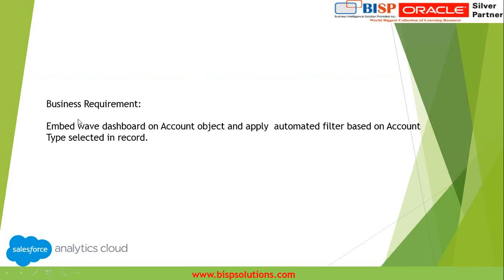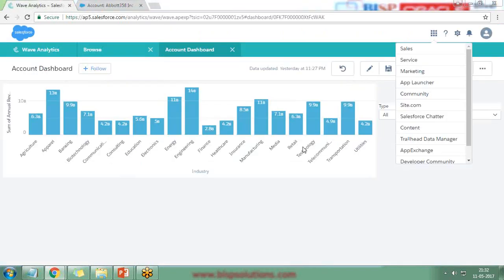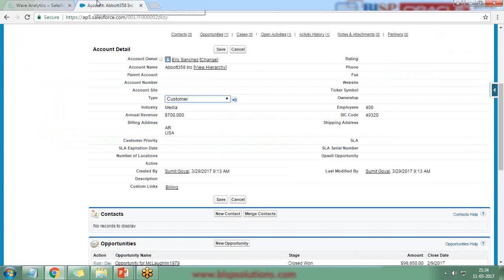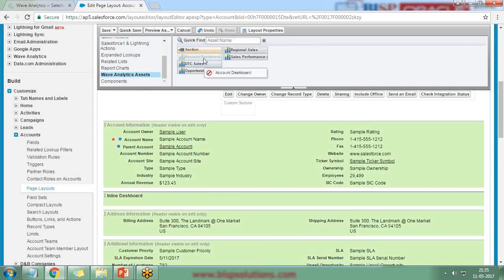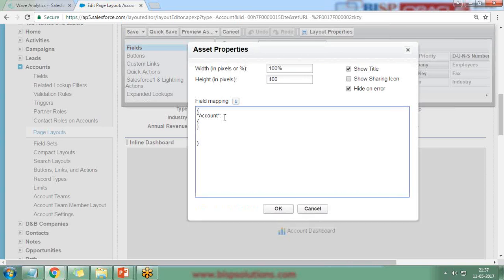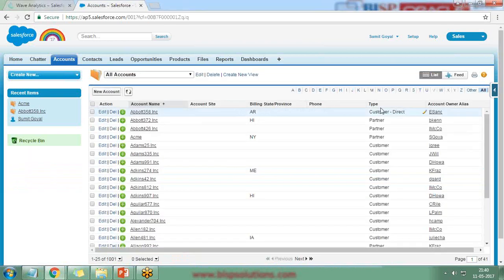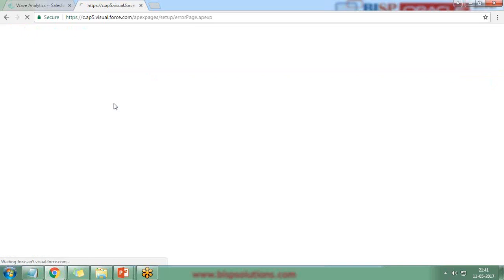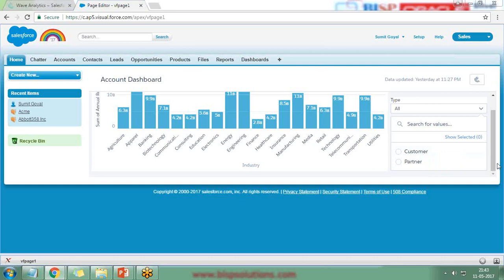Embedding Wave Dashboard along with Filters | Wave Analytics Dashboard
Recently we have got one requirement from our client and our expert provide a solution to them based on the requirement. We are sharing the same solution in this video, you can also implement the same onto your business case. The requirement is to Embed salesforce wave analytics dashboard with custom or standard object along with automated filters based on account type selection in the record.